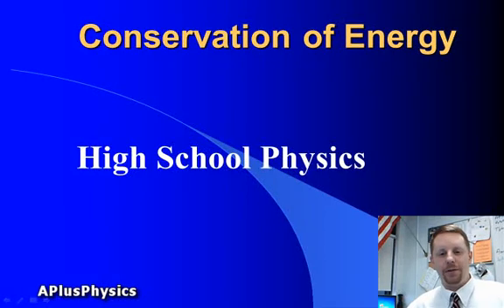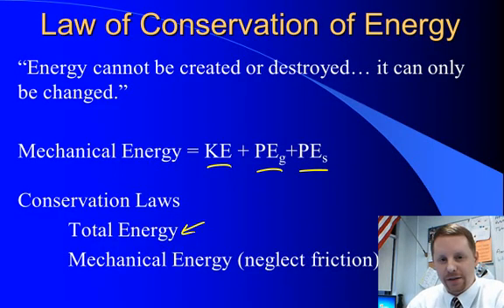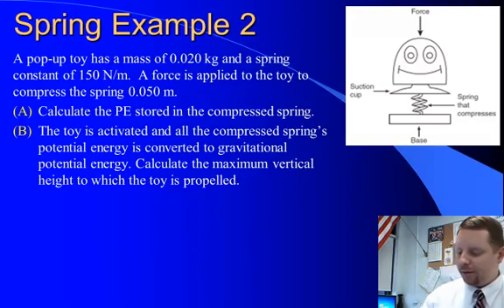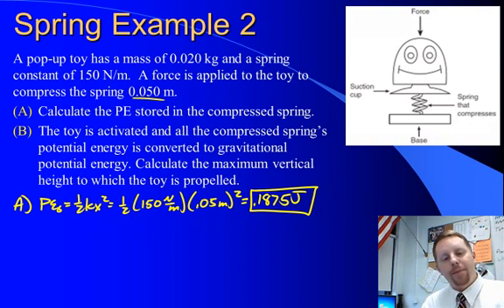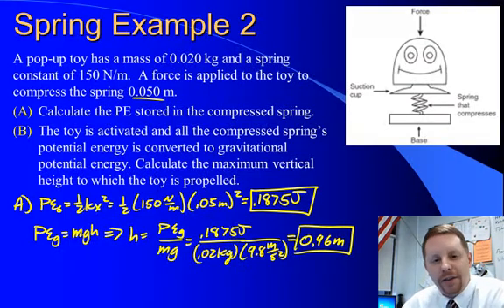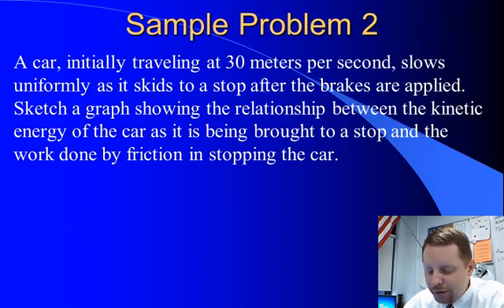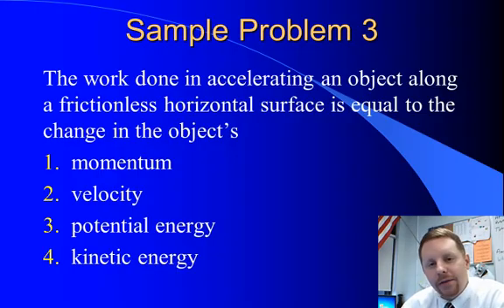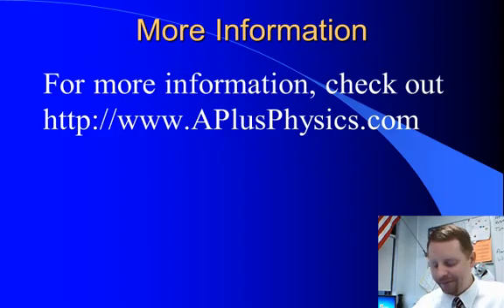High School Physics - Conservation of Energy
A brief overview of the law of conservation of energy and selected problem-solving applications.